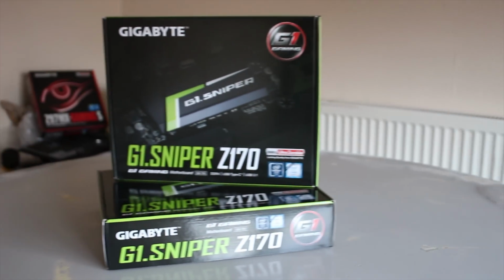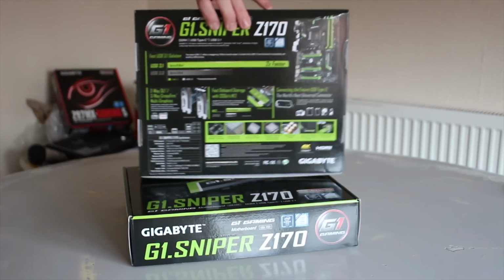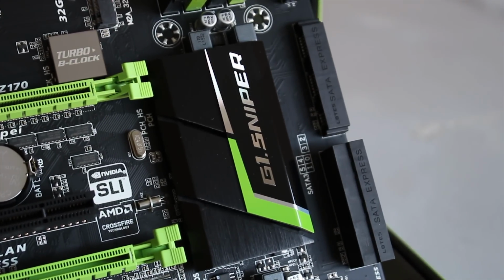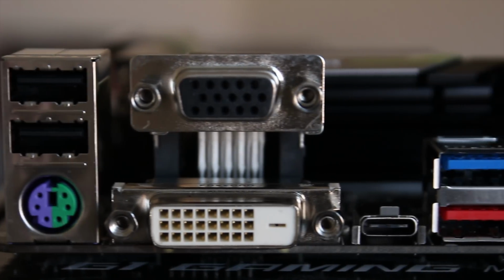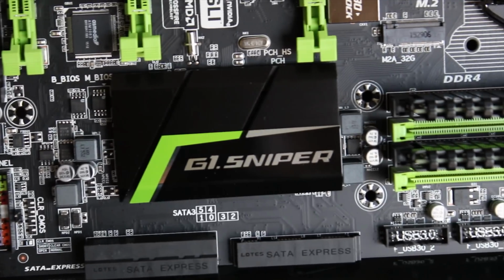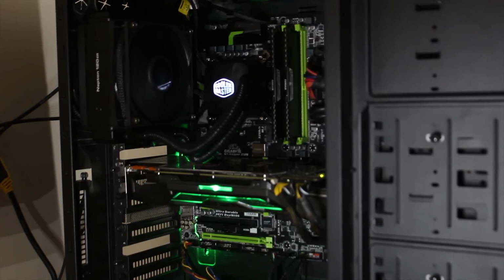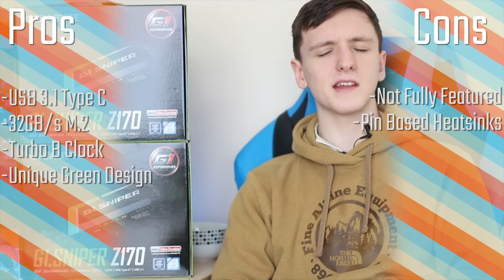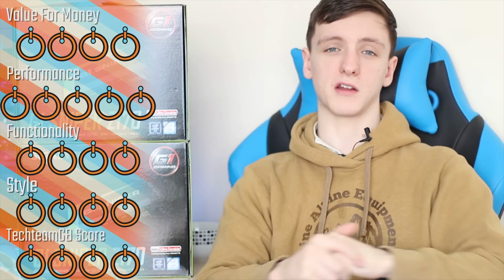Gigabyte G1 Sniper Z170 Motherboard Review (Giveaway)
So, I'm doing a Giveaway of these two boards - so check out the review to find out what you could be winning!